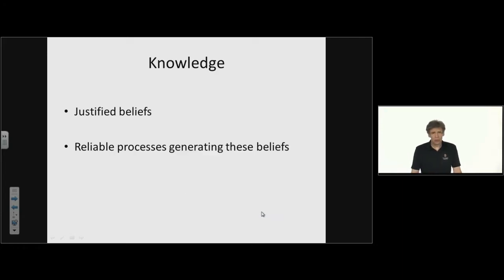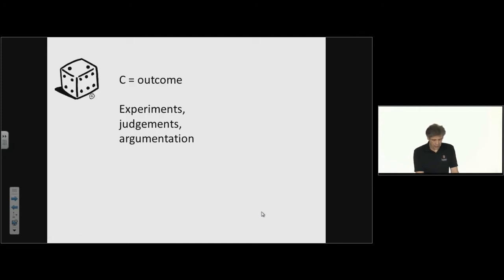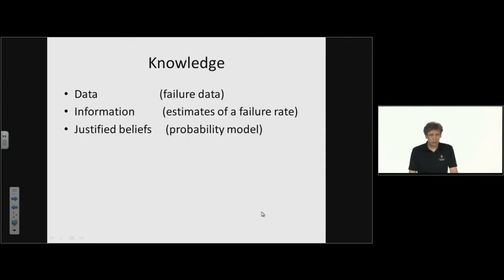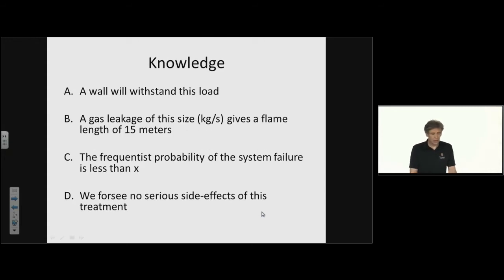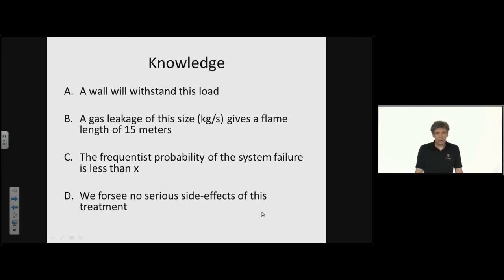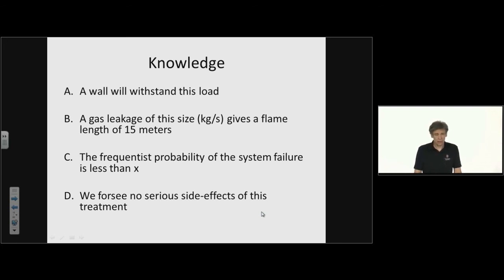Knowledge in a risk context